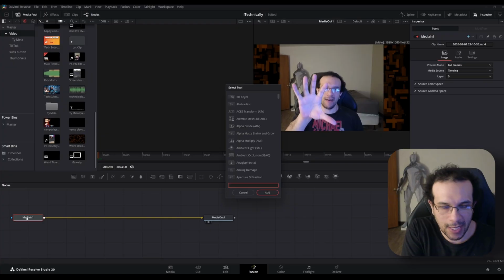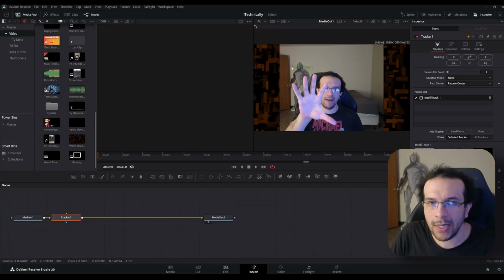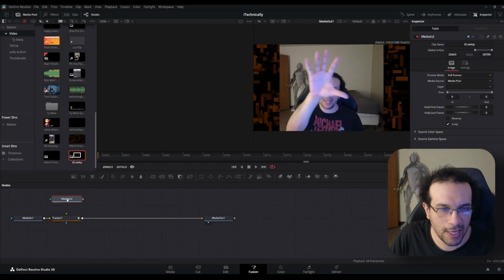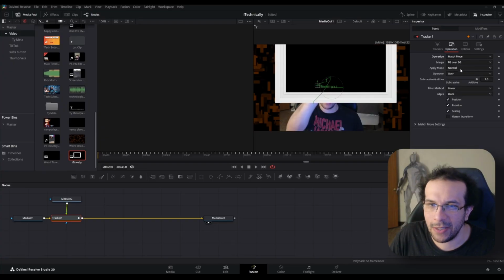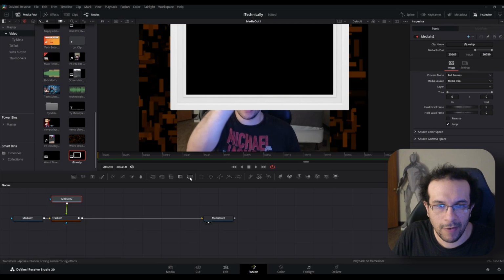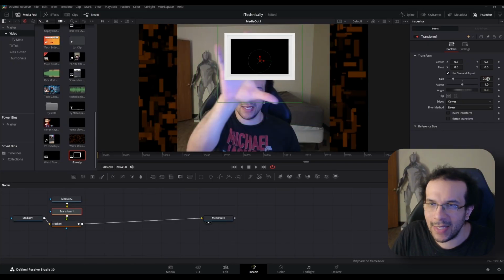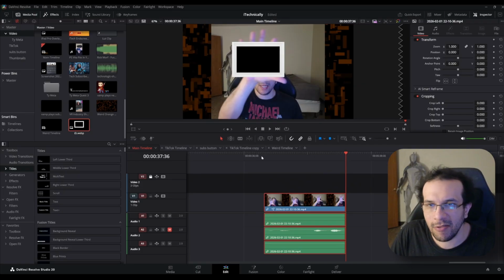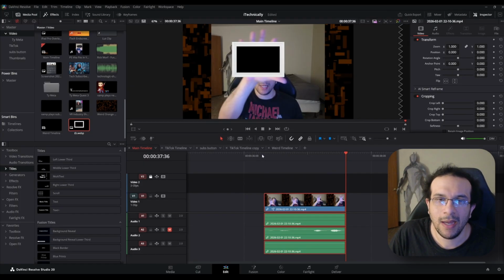Tracking in DaVinci Resolve Has Never Been This Simple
How to use object tracking and image tracking easily in DaVinci Resolve.

★ OTHER CHANNELS ★

★ PLUGINS & STUFF ★

★ ABOUT ME ★